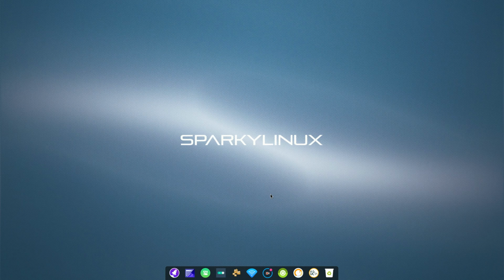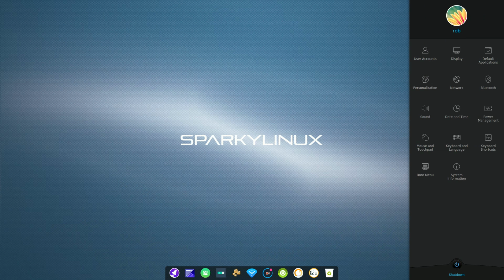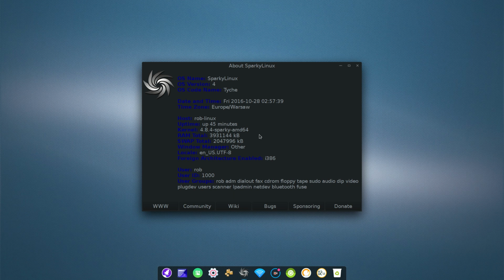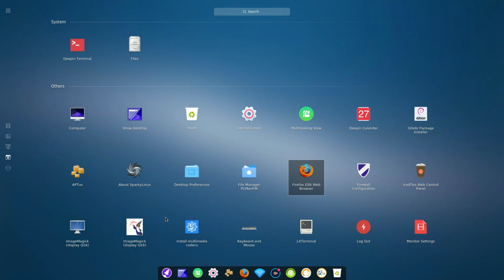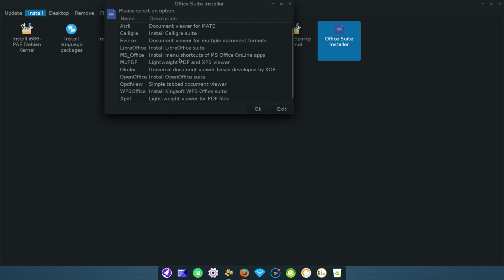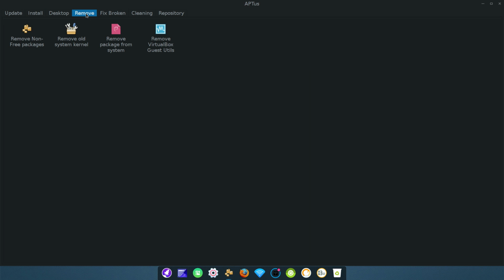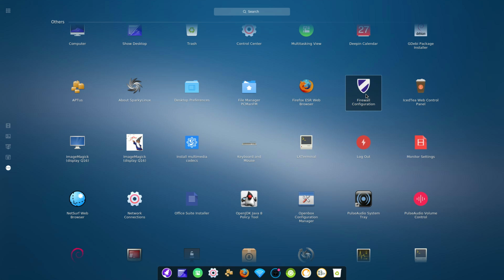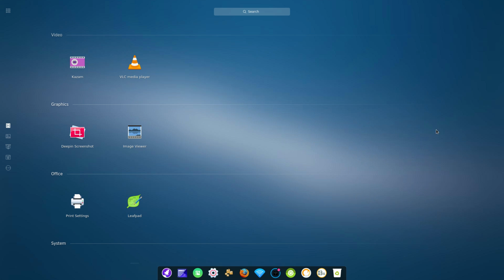Sparky Linux 4.4 now with Deepin Desktop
Hey Sparky Linux fans you now have an option for the Deepin Desktop. In this video I cover Deepin on Sparky as well as some of the highlights of Sparky Linux.